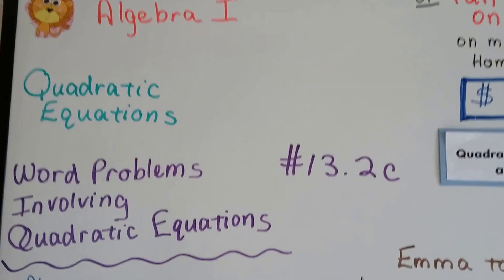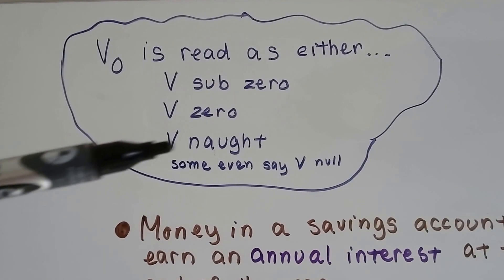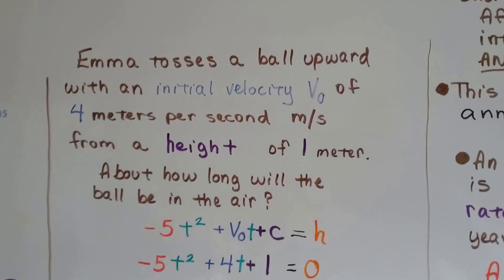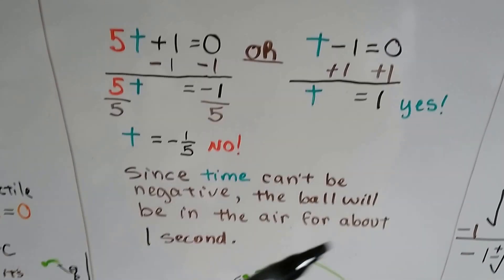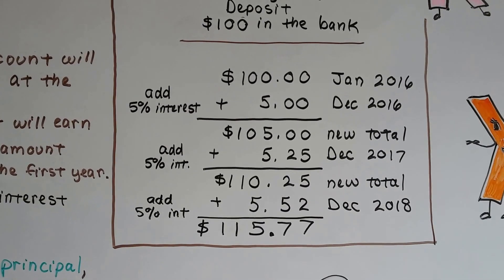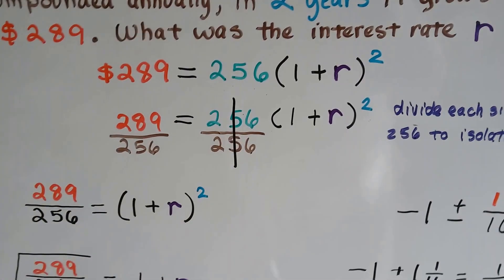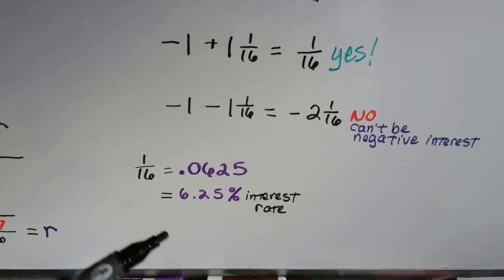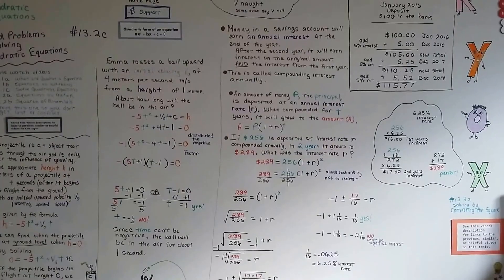Algebra I #13.2c, Word Problems involving Quadratic Equations and Formulas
An explanation of how to solve Quadratic equation word problems that use formulas, how long a projectile will stay in the air and what is the rate of interest that is compounded annually.  #13.2c

helping you,
Every dollar helps me, Bitsy and Lola!